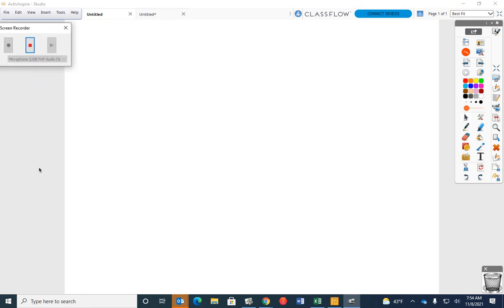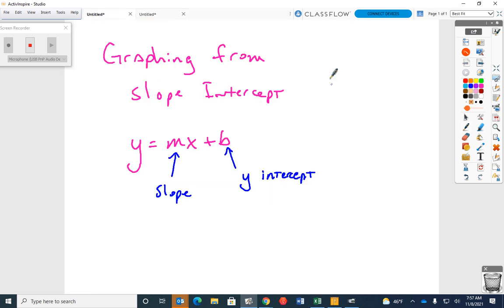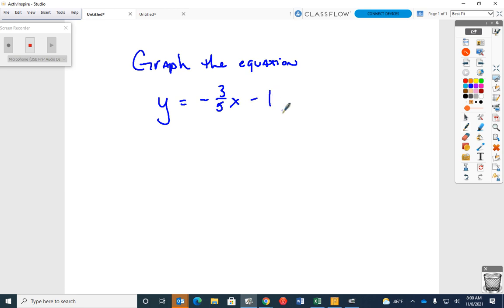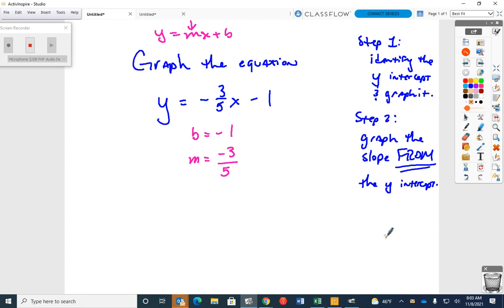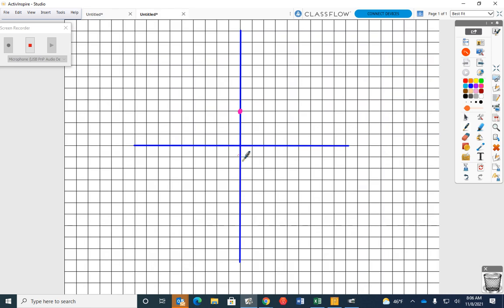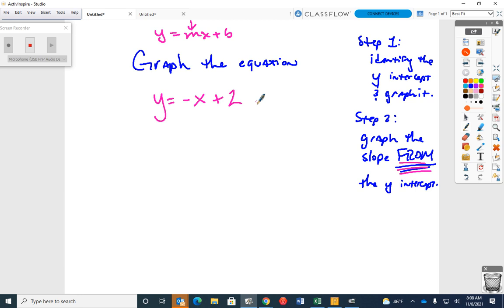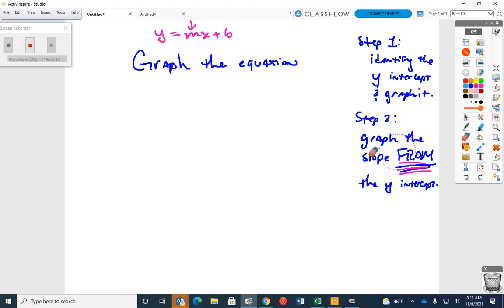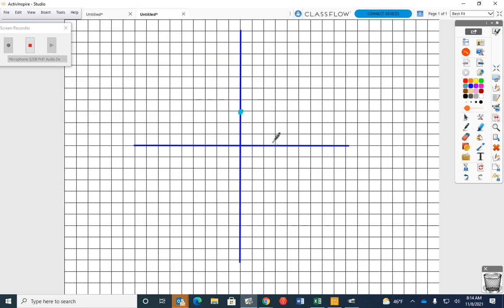Graphing from Slope Intercept